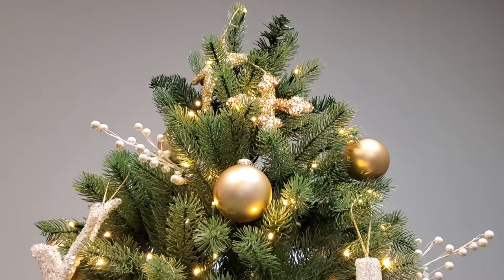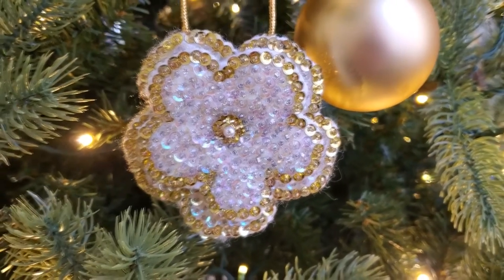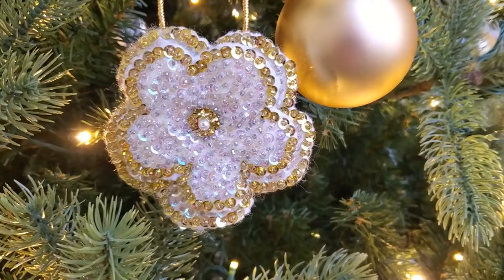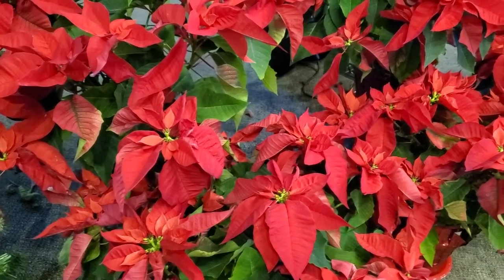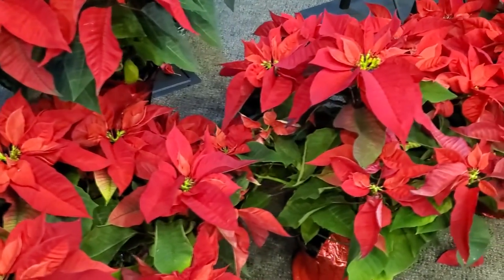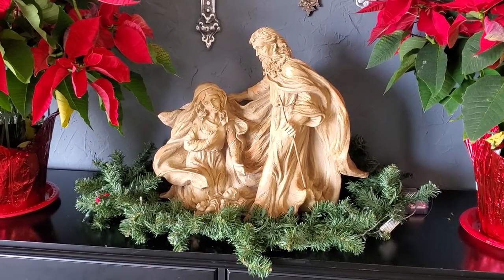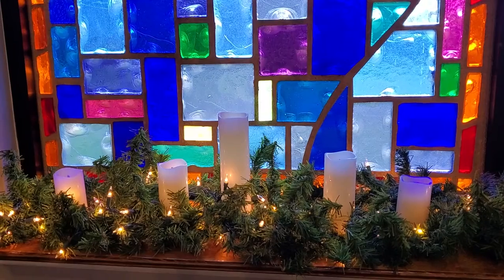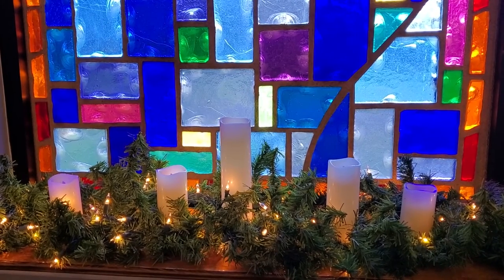December Devotional: The Christmas Rose